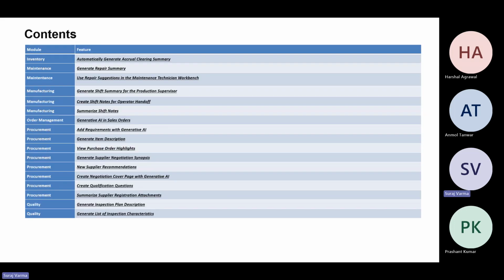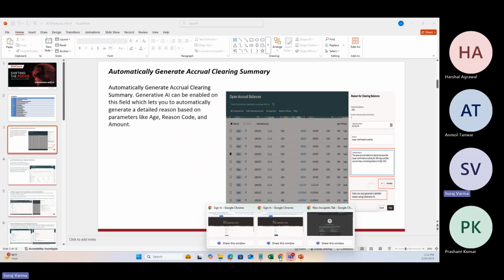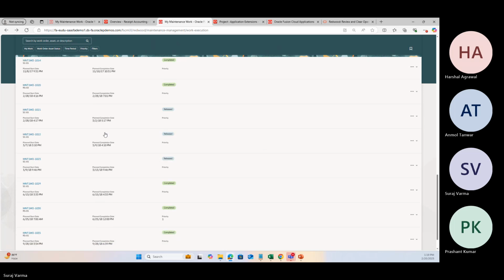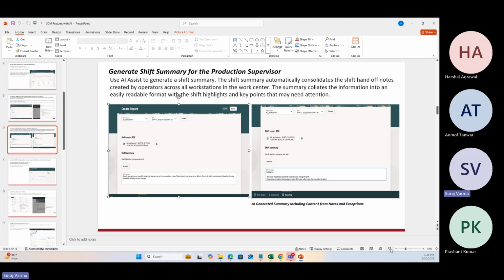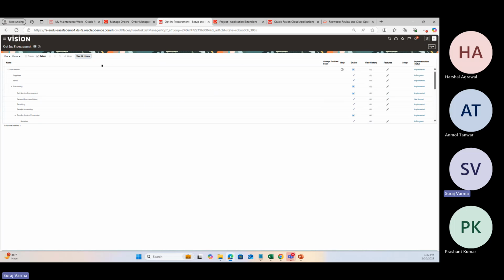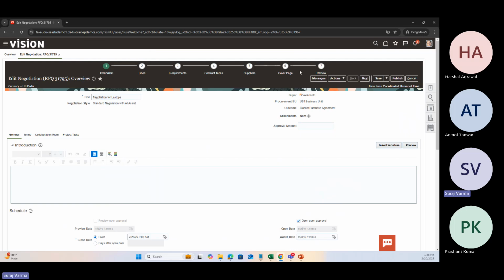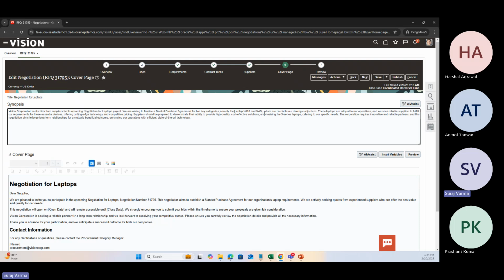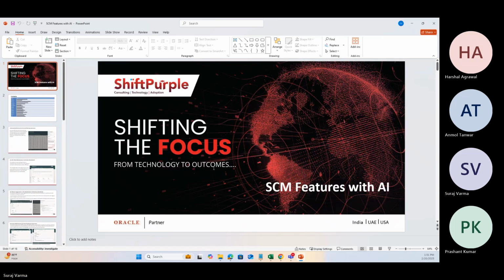Oracle Fusion SCM Ai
AI in oracle SCM, Artificial Intelligence in Oracle Fusion SCM